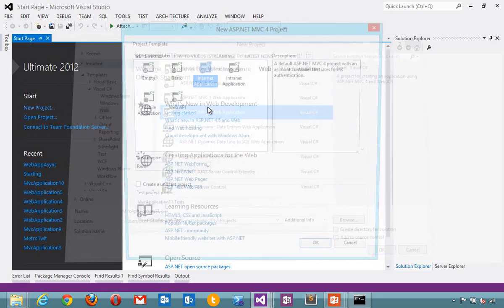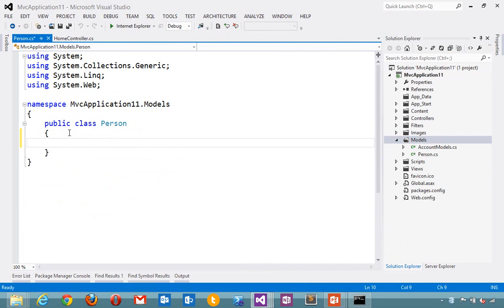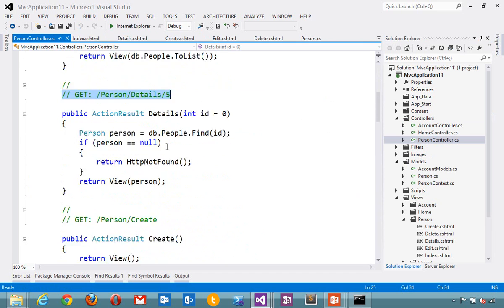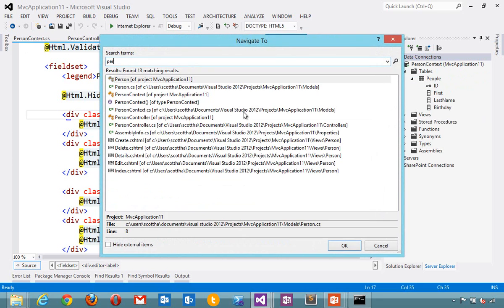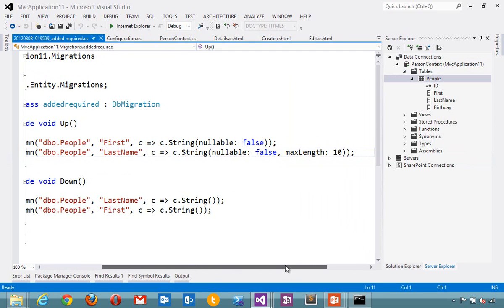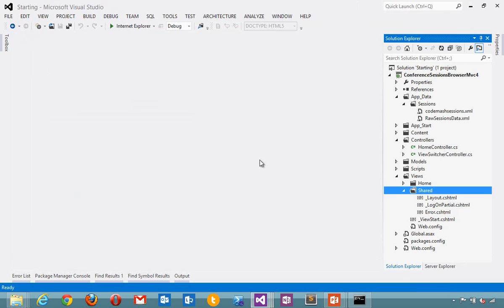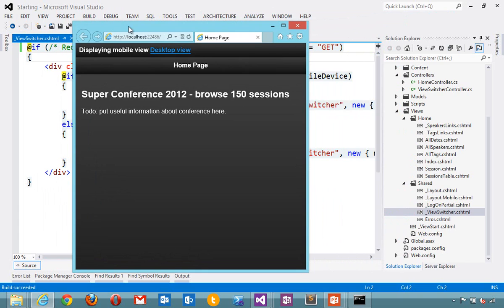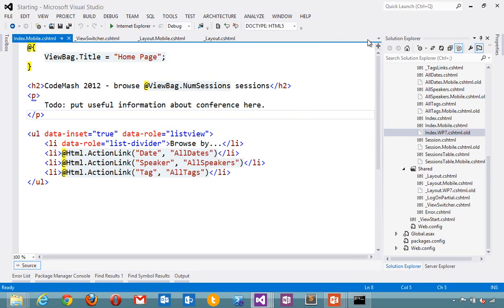Getting Started with Web API